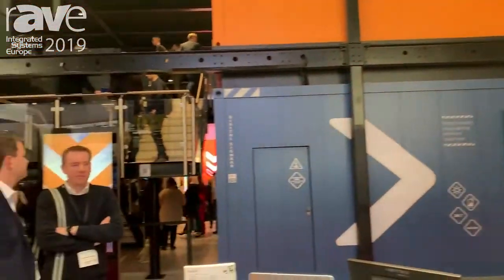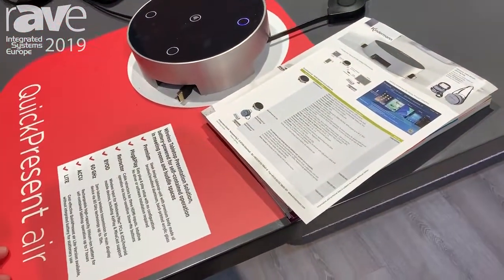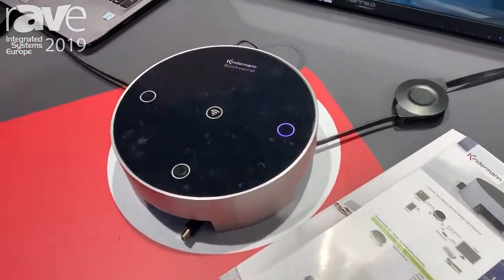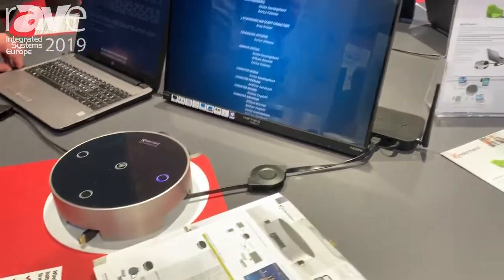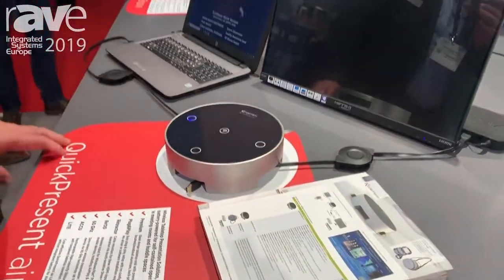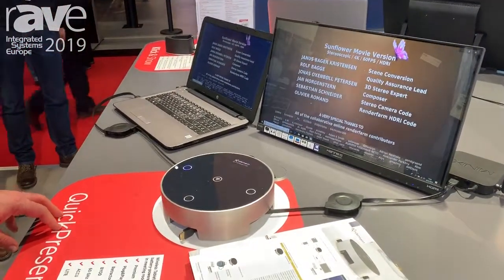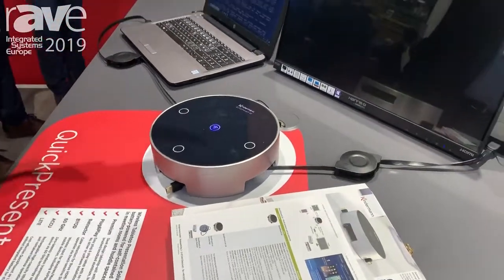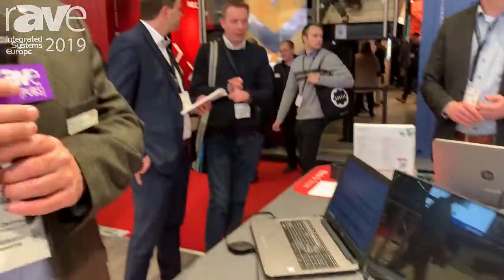ISE 2019: Kindermann Highlights QuickPresent Air Wireless Tabletop Presentation Solution